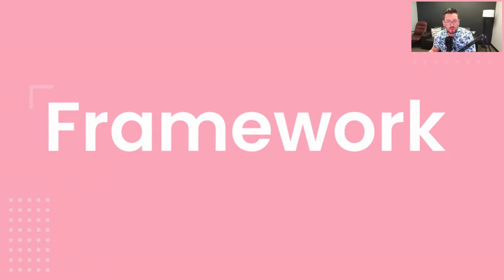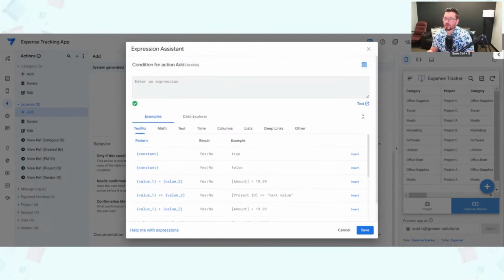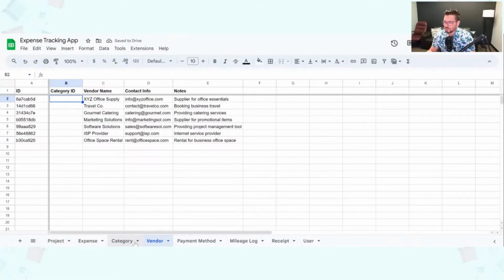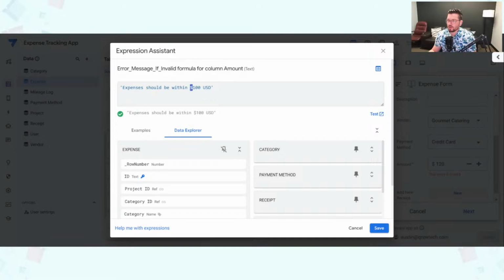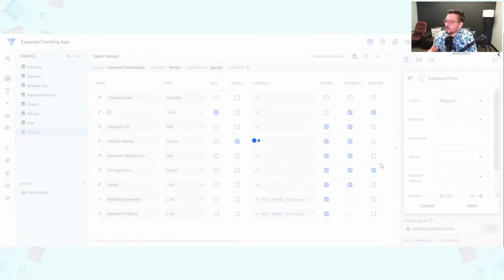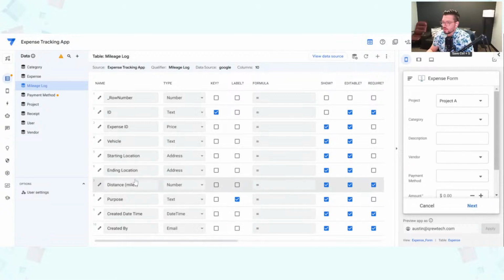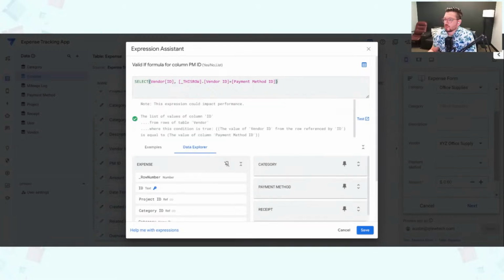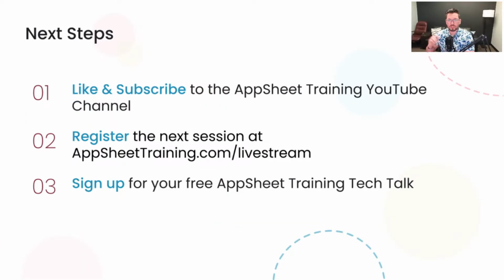Data Validations and Constraints in AppSheet | The Daily NoCode Brief | Ep. 9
"Data Validations and Constraints in AppSheet" on YouTube. Discover how no-code technologies can drive business success.

What to Expect:
Insights into No-Code Advantages: Discover the power of no-code platforms like AppSheet and how they empower line of business users to build custom apps without coding knowledge.

Live App Creation Demo: Witness a step-by-step demonstration of optimizing the "Expense Tracking" app, showcasing its user-friendly interface and customization capabilities.

Audience Q&A Session: Engage in a live Q&A session where we address your questions, providing guidance on building custom apps to drive efficiency in your organization.